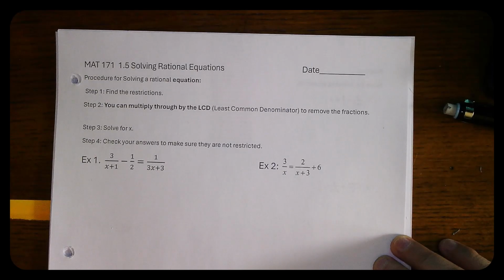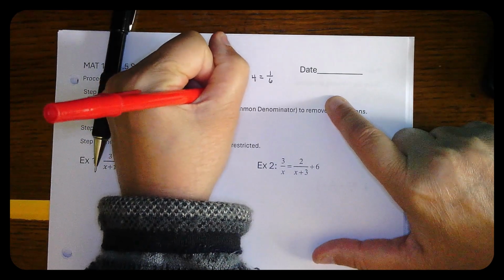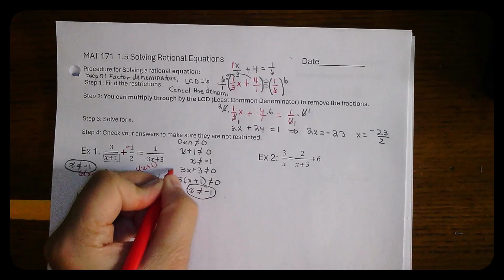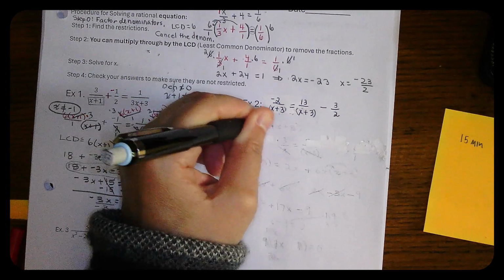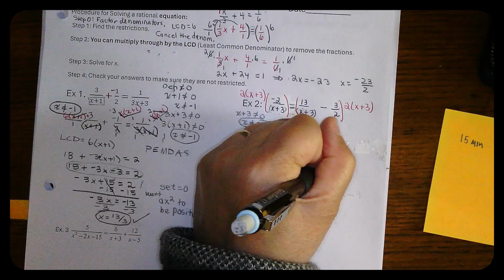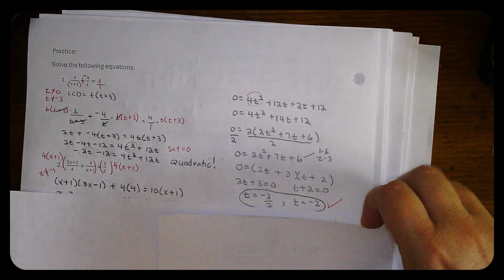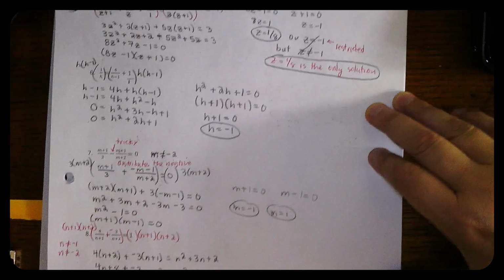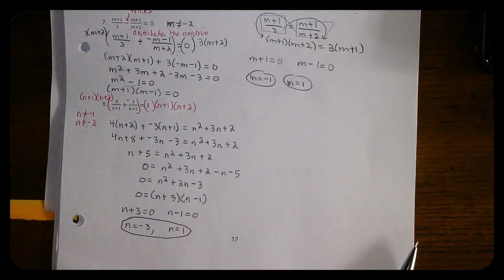1.5 Solving Rational Equations